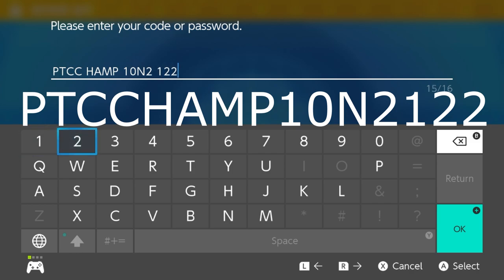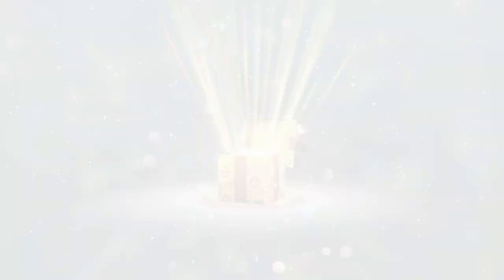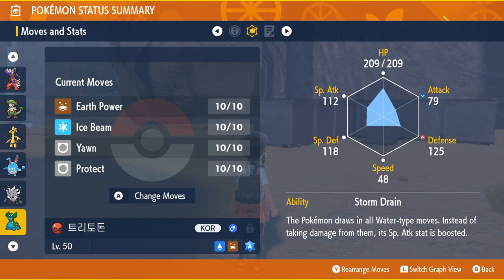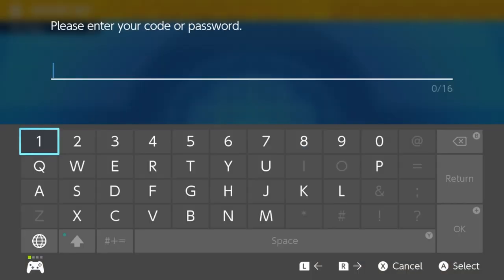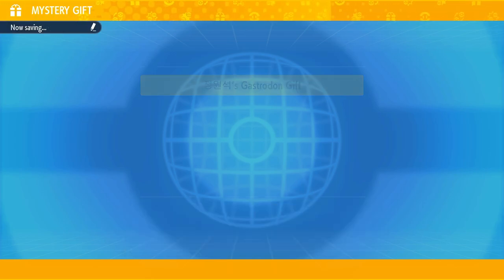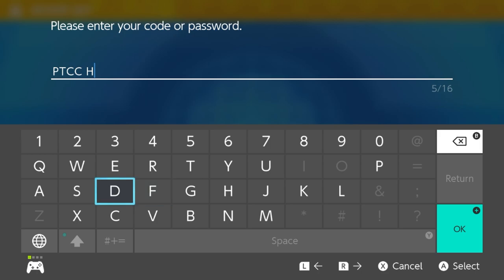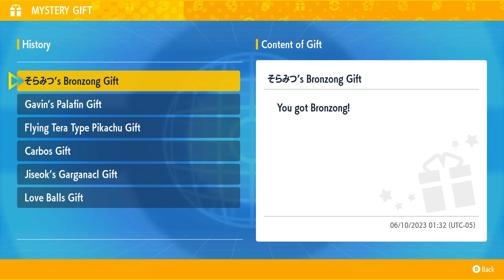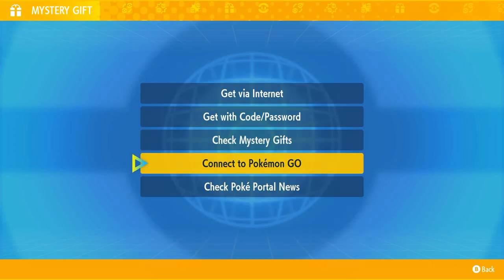New Competitive Mystery Gift (Expired) but there was an error code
I will never get him back.

This is the Mystery Gift for the Gastrodon used by 2022 Pokémon Trainers Cup Champion Wonseok Jung with the Battle Champion ribbon in a cherish ball and holding leftovers. Unfortunately I got an error trying to accept the gift so I can't get it on one of my files. And I show that error in this video.

Event is live for 2 days, ends June 19th
Code:  PTCCHAMP10N2122

Music
Minish Village - Minish Cap